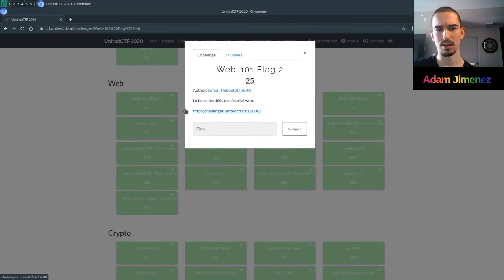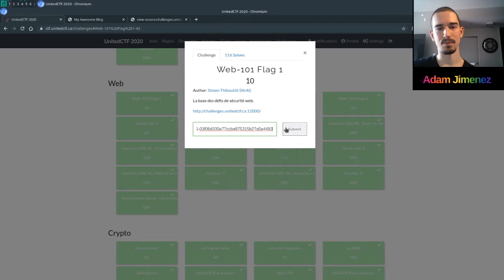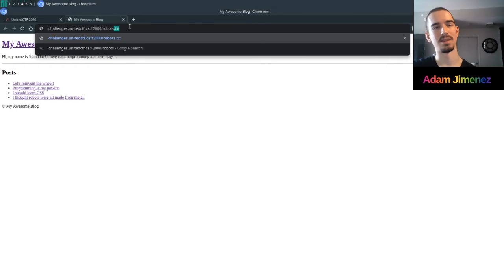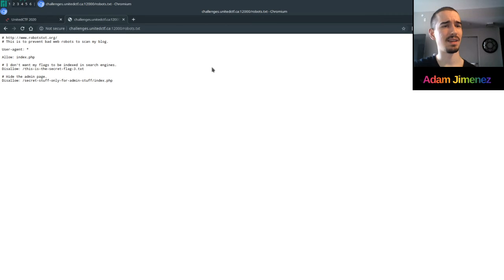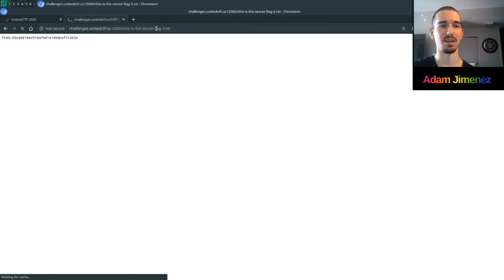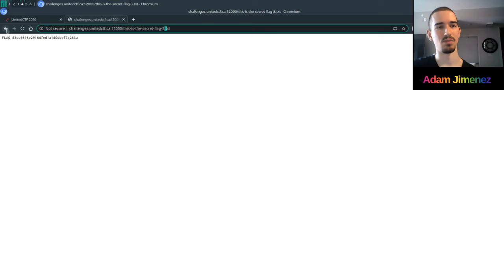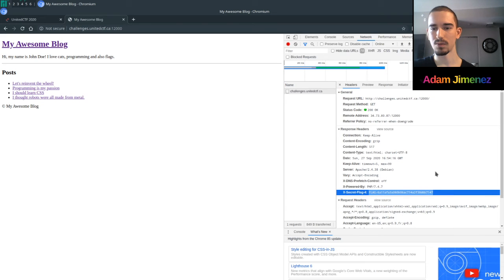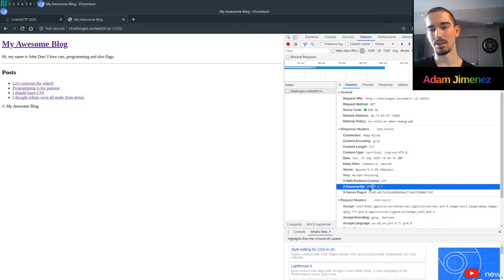[UnitedCTF] [Web] Web-101 - Part 1-4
Starting with the easy stuff. Don't worry, more is to come.